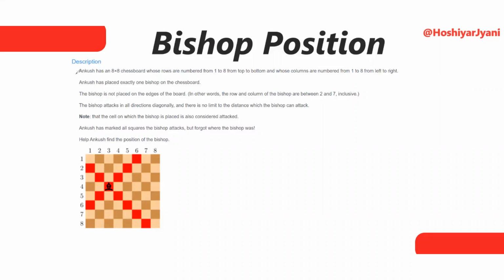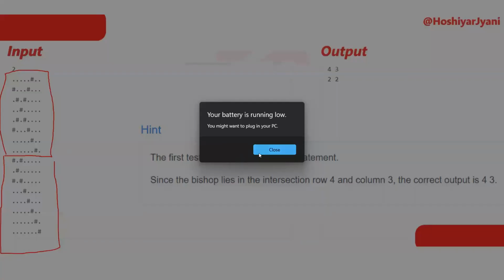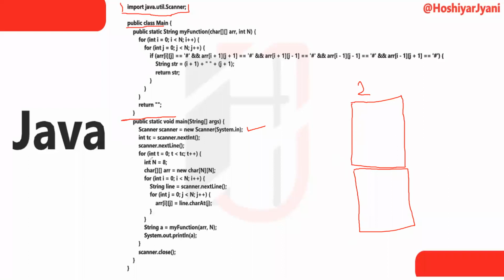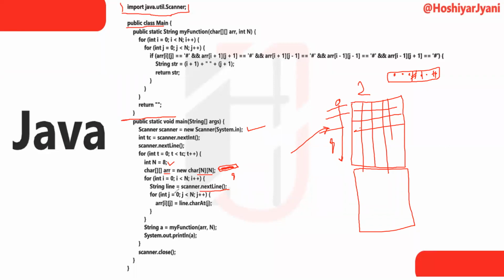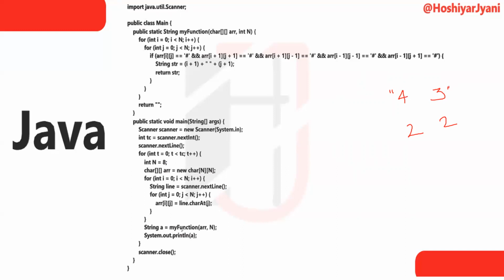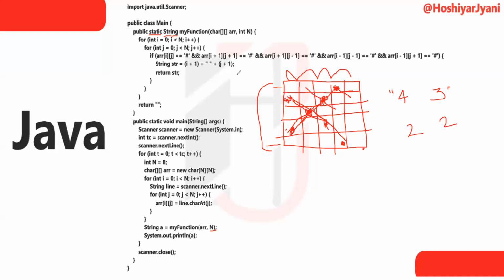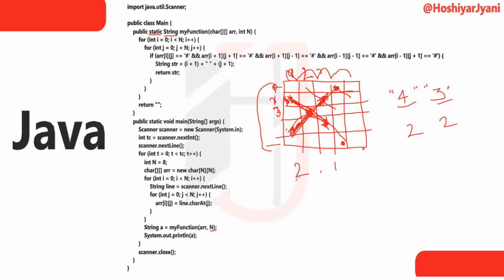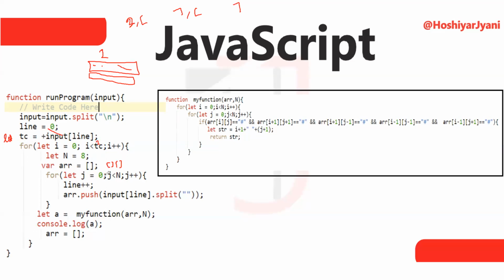How to find Bishop Position || Chess Strategy || DSA Tips and Tricks - Hoshiyar Jyani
In this video, we'll be exploring the concept of the Bishop position in chess and how to effectively utilize it in your game. Specifically, we'll be tackling the "find Bishop position" question using two popular programming languages: Java and JavaScript.

First, we'll dive into the basics of the Bishop position and how it can be used to control the board and gain an advantage over your opponent. Then, we'll walk you through a step-by-step solution to the "find Bishop position" question, demonstrating how to implement the logic in both Java and JavaScript.

Whether you're a beginner looking to improve your chess strategy or an experienced player interested in learning how to solve chess-related programming problems, this video has something for you. So grab your board and get ready to sharpen your skills with our expert guide to the Bishop position in Java and JavaScript!

My Gears -
Small Tripod

How to Identify the Bishop Position in Chess
Maximizing the Bishop's Potential: A DSA Guide
Unlocking the Hidden Strengths of the Bishop Position
The Bishop Position: A Critical Component of Your Chess Strategy
Finding the Perfect Square for Your Bishop: DSA Techniques
Enhancing Your Game with Expert Bishop Positioning
The Power of the Bishop: Key Principles for Success
Taking Advantage of the Bishop Position: A Comprehensive Guide
The Bishop Position and Its Role in Successful Chess Play
Building Your Strategy Around the Bishop Position: A DSA Tutorial
Bishop on the Board: A Game-Changing Positioning Strategy
The Importance of Bishop Mobility in Chess
Unleashing the Full Potential of the Bishop Position
Mastering the Bishop Position: Advanced DSA Techniques
The Bishop Position: The Key to Winning Chess Matches
Dominating Your Opponent with Expert Bishop Positioning
The Art of Placing Your Bishop: DSA Strategies
Using the Bishop Position to Control the Board
Perfecting Your Bishop Game: Essential DSA Tips
Exploring the Versatility of the Bishop Position
Uncovering the Secrets of Effective Bishop Positioning
Advanced Bishop Positioning Tactics for Winning Chess Matches
Achieving Victory with Expert Bishop Play
Bishop Mastery: Tips and Strategies for Optimal Positioning
How to Move Your Bishop: A Comprehensive Guide
Advanced Bishop Positioning Techniques for Chess Success
The Bishop Position and Its Role in Offensive and Defensive Play
The Bishop Position: The Ultimate Key to Chess Mastery
How to Make the Most of Your Bishop in Chess
Unlocking the Full Potential of the Bishop Position: A DSA Tutorial
The Bishop Position: A Game-Changing Strategy
Enhancing Your Game with Expert Bishop Placement
Advanced Strategies for Dominating with the Bishop Position
The Bishop Position: A Comprehensive Guide to Winning Chess
Mastering the Bishop Position: Expert Tips and Techniques
A Guide to Advanced Bishop Positioning for Competitive Chess
Using the Bishop Position to Outsmart Your Opponent
Unlocking the Power of the Bishop in Chess: A DSA Tutorial
The Bishop Position: An Essential Part of Your Chess Game
Winning with Expert Bishop Placement: Tips and Strategies
The Role of the Bishop Position in Chess Endgames
How to Find and Utilize the Bishop Position in Your Chess Game
Advanced Bishop Positioning Tactics for Competitive Play
The Bishop Position: The Cornerstone of Successful Chess Strategy
Using the Bishop Position to Control the Board: A DSA Guide
Mastering the Art of Bishop Play: Tips and Strategies
How to Perfect Your Bishop Positioning in Chess
Advanced Bishop Positioning Strategies for Intermediate and Advanced Players
The Power of the Bishop Position: A DSA Tutorial for Beginners
How to Build Your Chess Game Around the Bishop Position